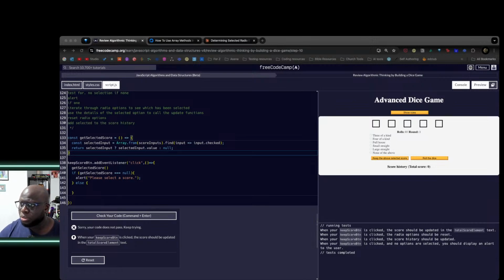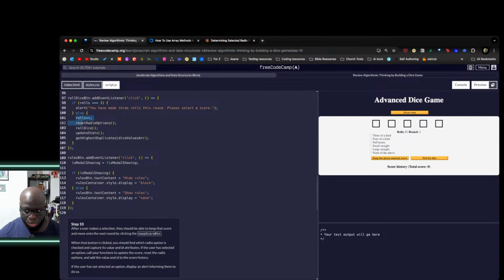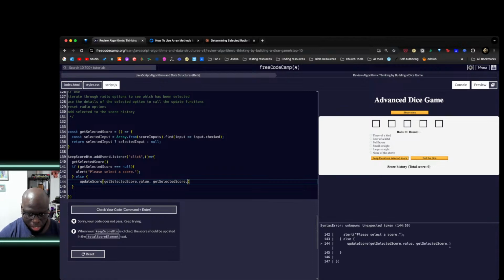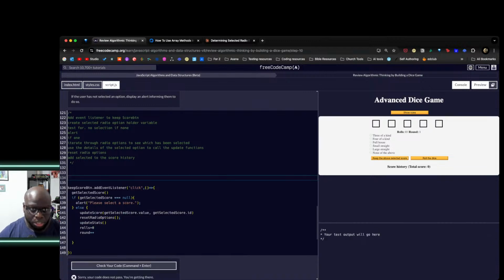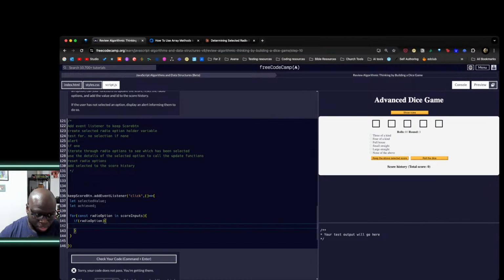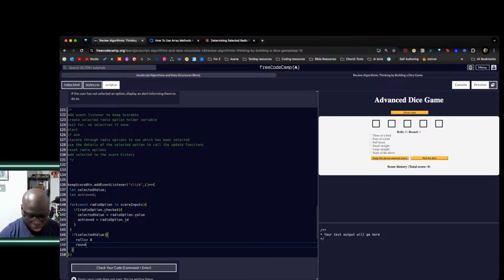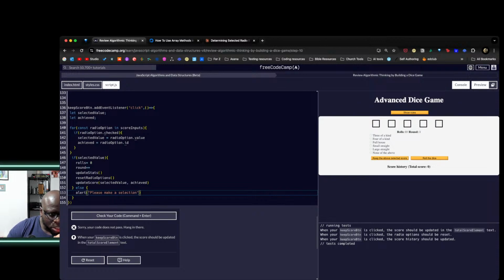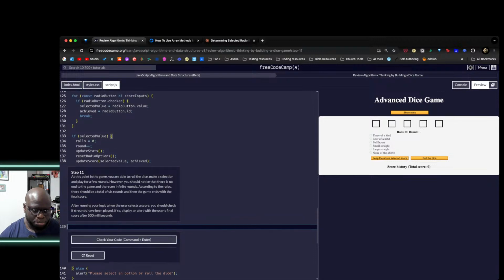Turning Up Day 241 Reviewing Algorithmic Thinking with a Dice game step 10 Part 2